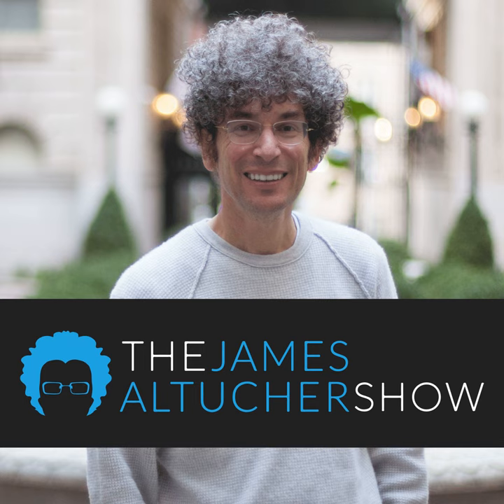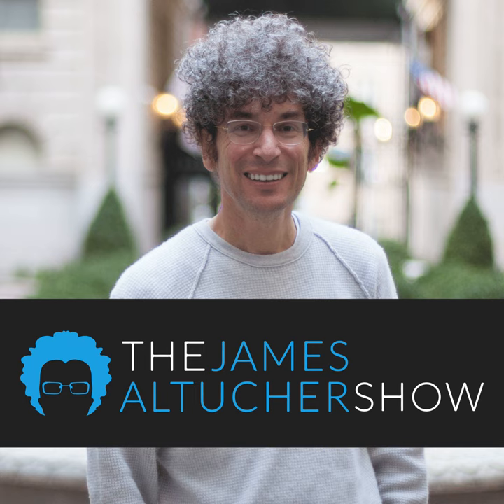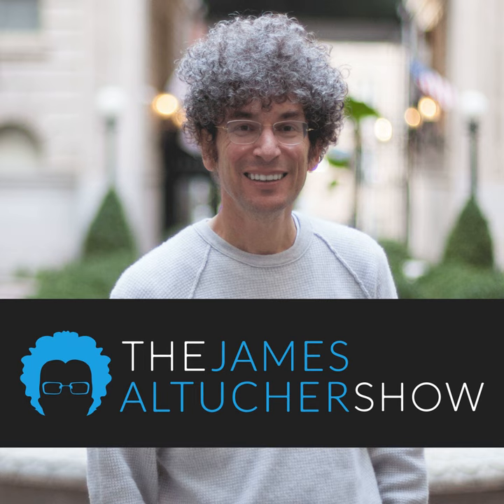Mastering the Mindset: Unlocking Peak Performance | Avetik Grigoryan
To be the best in the world at something requires a lot of skill, some talent, and a lot of hard work.

In this episode, James sits down with Grand Master Avetik Grigoryan , the founder of ChessMood.com, to explore the importance of mindset in achieving peak performance at work. Avetik shares his experience as a professional chess player and coach, poker player, and entrepreneur, highlighting the role that mindset plays in achieving success on and off the board.

As the founder of ChessMood.com, Avetik is committed to helping others master their mindset and unlock their full potential.

[Side note: Chess Mood is incredible. It's hundreds of hours of videos and it really helps, no matter what your level is. Today also happens to be Chess Mood’s fifth year anniversary and they're unlocking all their courses for free.]

Whether you're a professional athlete, a CEO, or someone looking to improve your performance at work, this episode offers valuable insights and practical tips for mastering your mindset and unlocking your full potential.

Join James and Avetik as they delve into the importance of mindset in achieving peak performance, and explore the power of the motto "right mood, right move".